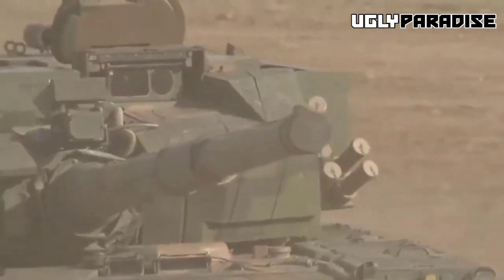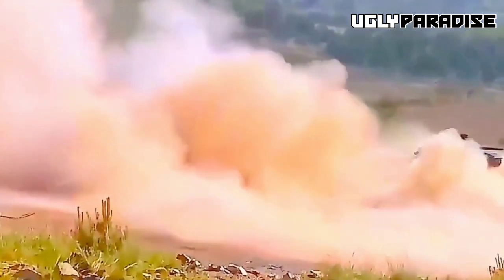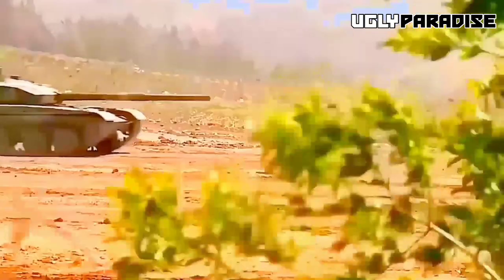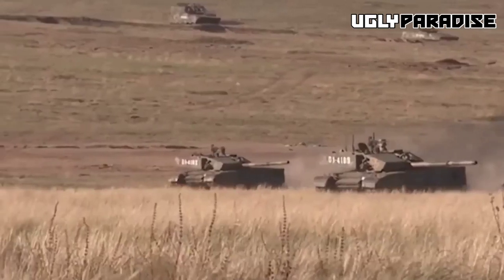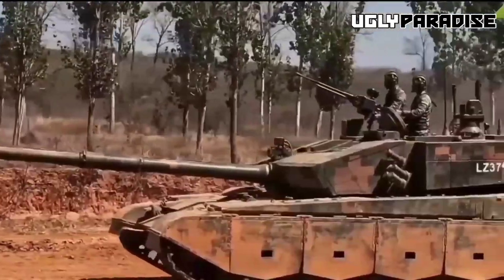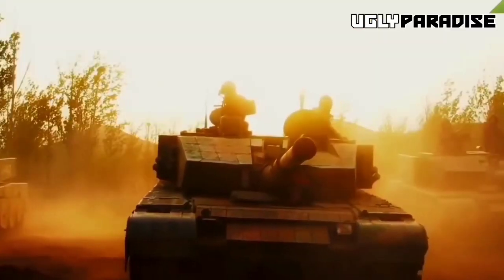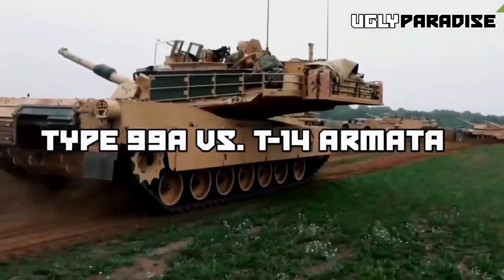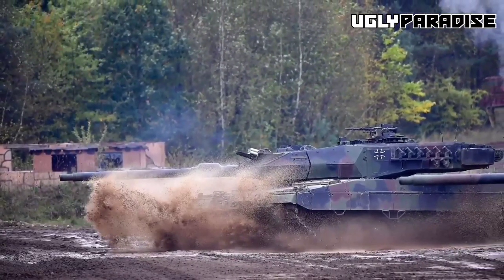TYPE 99: The APEX Main Battle Tank of the Battlefield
TYPE 99: UNLEASHING THE SPIRIT OF CHINA

CHAPTERS

0:00 INTRO
1:32 HISTORY
2:40 COMBAT USE
4:58 DESIGN
5:48 FIRE CONTROL
7:39 PROTECTION
8:51 MOBILITY
10:23 COMPARISON

The Type 99 tank is a highly capable and superior main battle tank originating from China. It has been designed with modern battlefield requirements in mind, incorporating a wide range of features that contribute to its formidable nature.

Sporting a potent 125mm smoothbore gun, the Type 99 possesses exceptional firepower, enabling precise and efficient elimination of armored adversaries.

Its armor, made up of composite and modular components, offers outstanding defense against potential enemy hazards, prioritizing the well-being of its crew during intense combat scenarios.

Also, the tank is propelled by a Powerful engine, facilitating impressive mobility and maneuverability across diverse terrains. Leveraging cutting-edge technologies like fire control systems and thermal imaging capabilities, the Type 99 tank achieves superior situational awareness and target acquisition capabilities.

This robust tank serves as a testament to the country's dedication to military advancement, demonstrating its prowess on the contemporary battlefield.